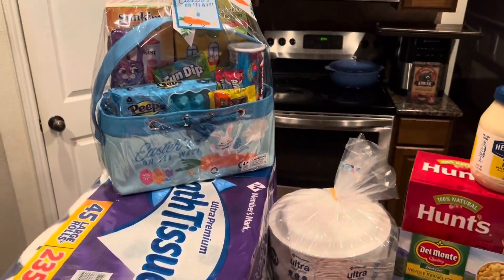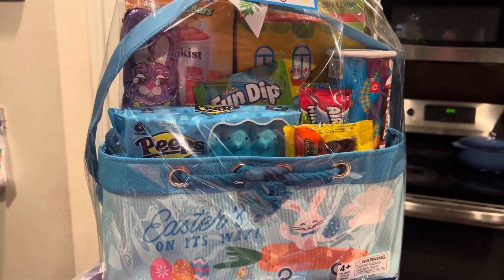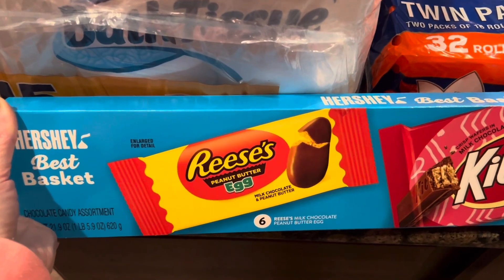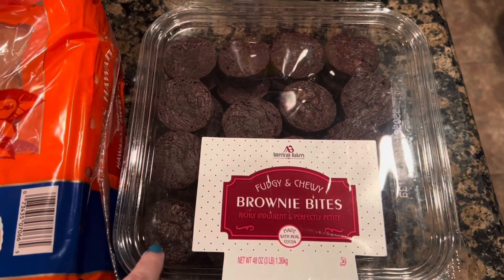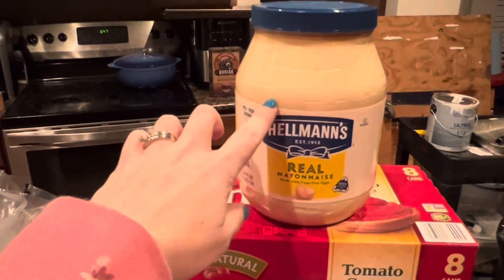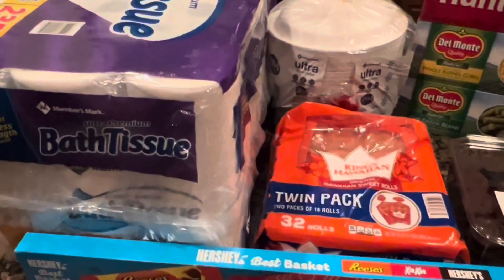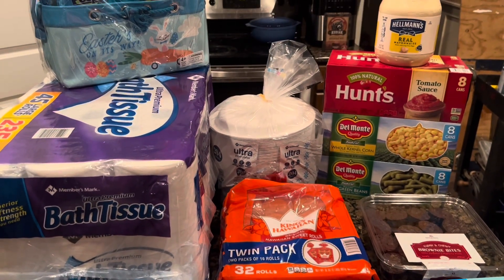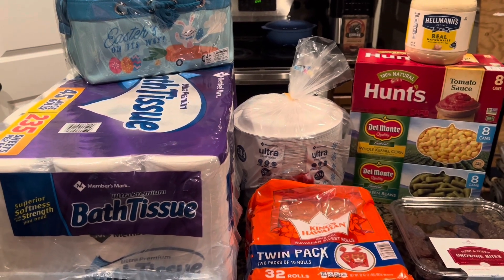March Sam’s Club Haul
I made a stop at the Sam's club by my work location today and stocked up on a few items. This trip consisted of grocery items, paper goods, and Easter goodies for my 7 yr old and my 13 yr old.
I try to keep my Sam's or Costco trips small and stick to items that I will need within the next 30 days. If I don't then I tend to overbuy snacks and treats for the kids that will expire before they have a chance to enjoy them. In my opinion it is best to go in with a clear plan of the items that you need and then only add seasonal items to that list in the store.

Links for you to save money:
Save $10 on your first Thred Up order.
Stitch Fix Save $25 on your first order.
Ibotta Get an additional $10 when you submit your first receipt.
Fetch Reward Earn 3,000 bonus points.
Misfits Market Save $10 off of your first box.